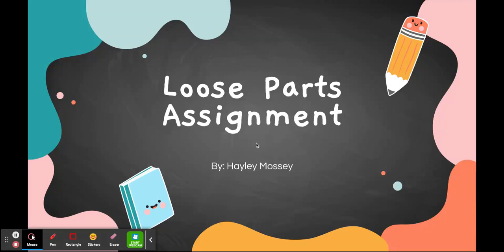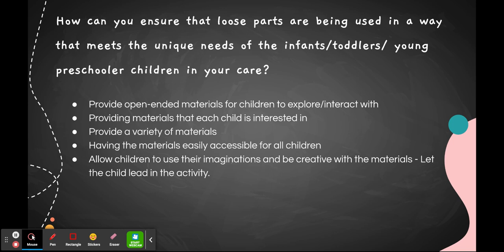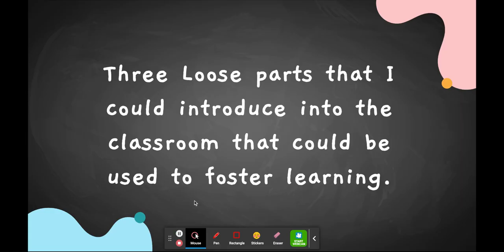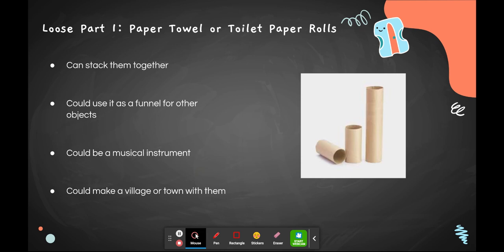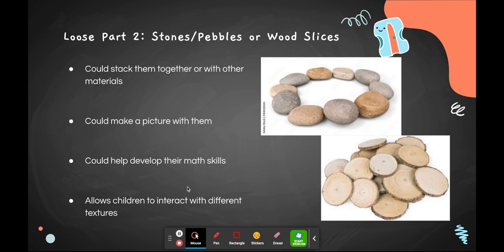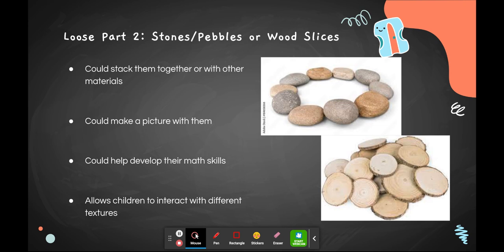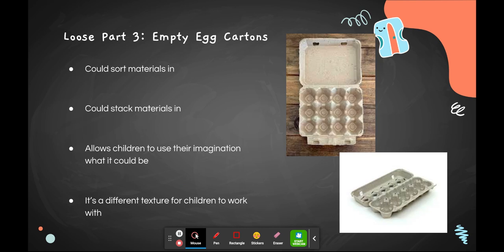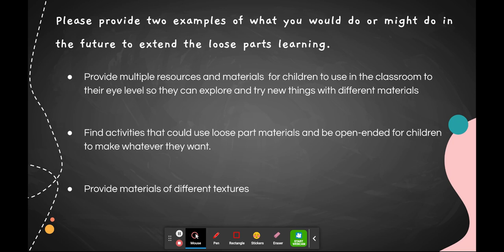Loose Parts Assignment